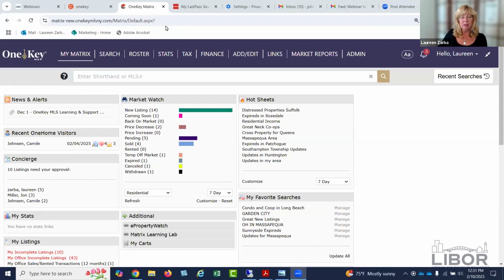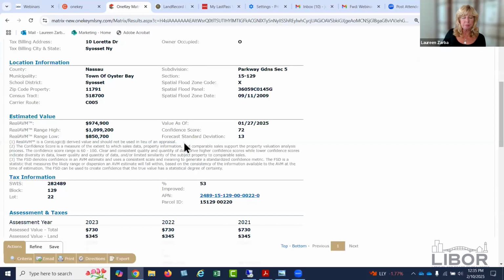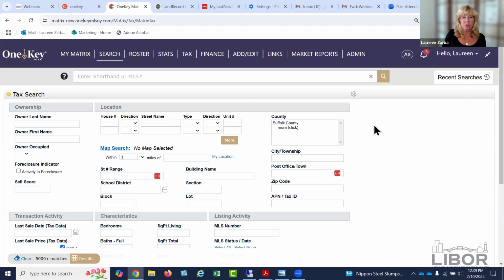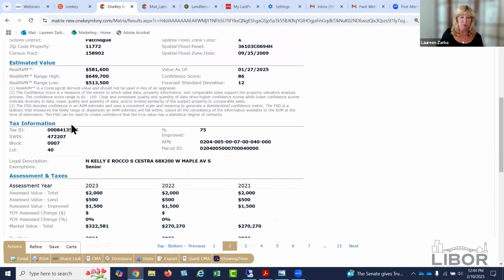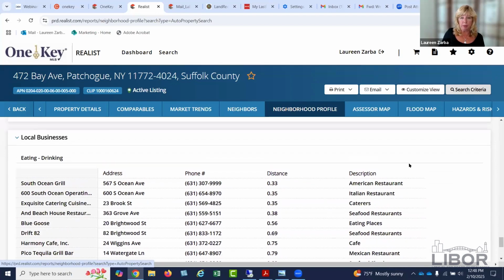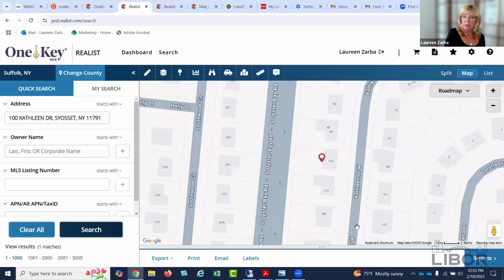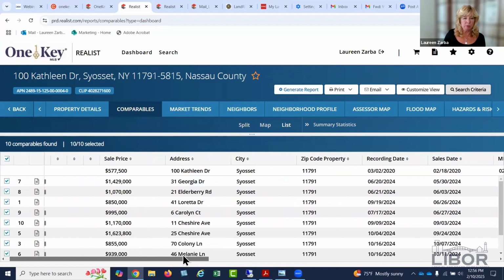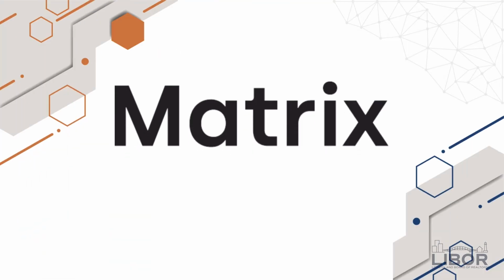MATRIX MICROBYTES 7: Realist Tax